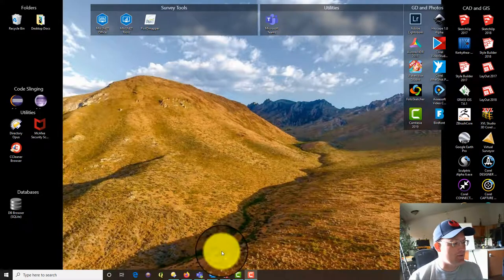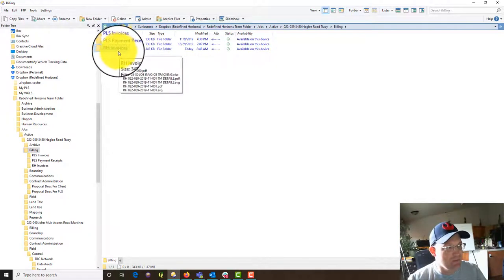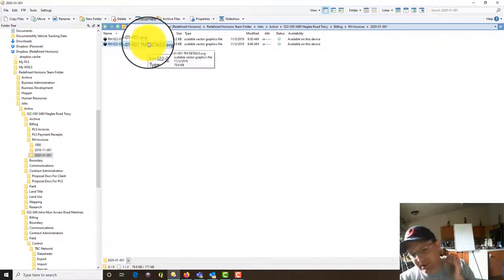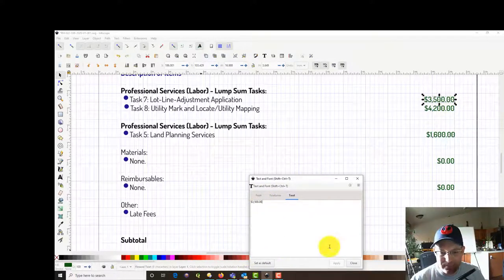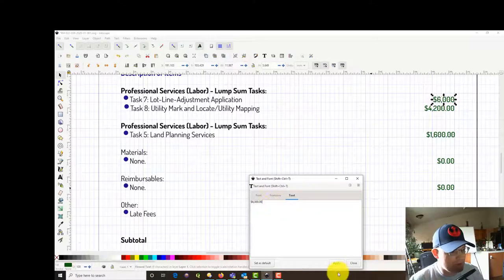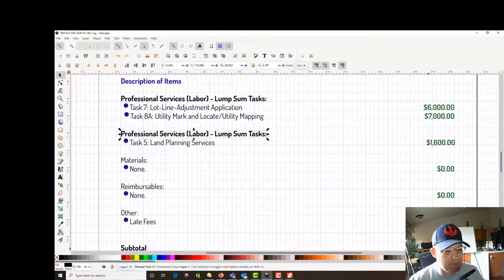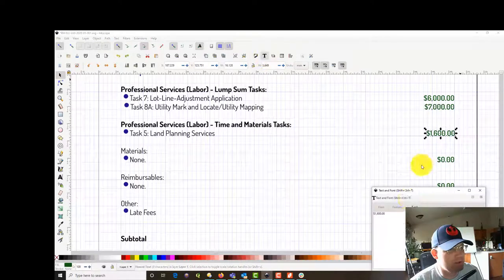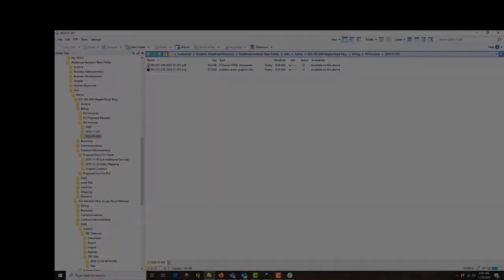Preparing A Simple Land Surveying/Land Planning Invoice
In this video, Landon shows you how his team prepares a simple land surveying/land planning invoice.